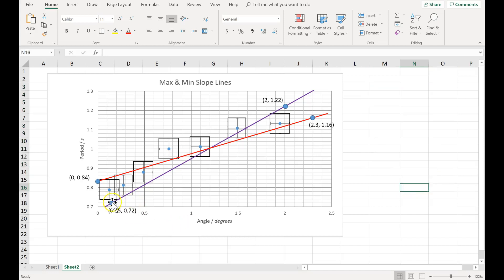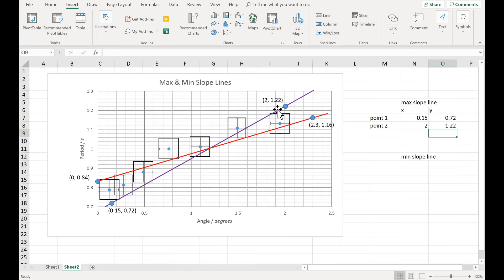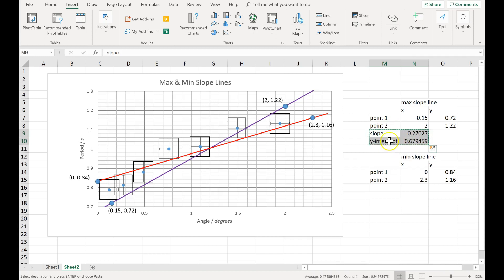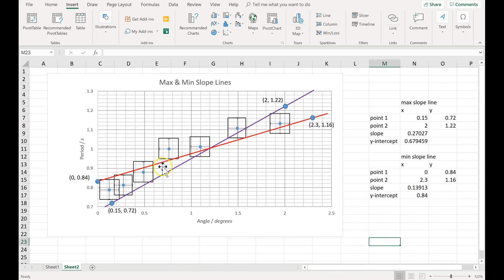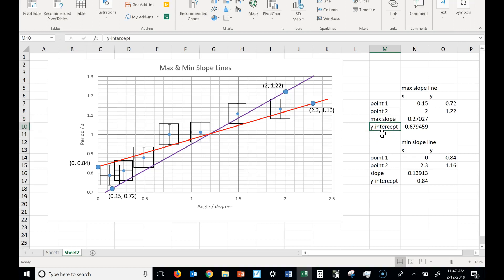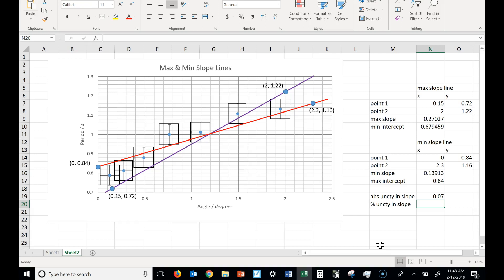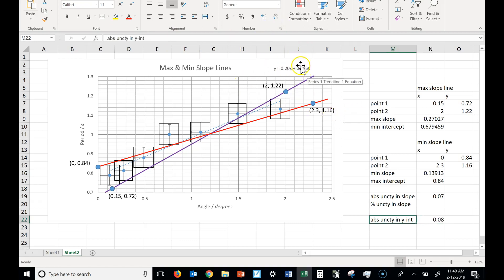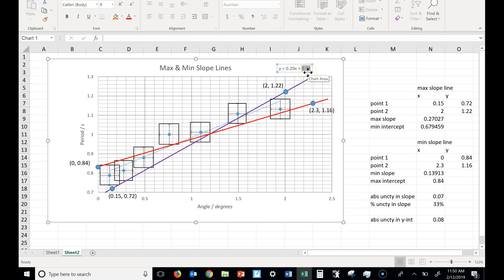Slope Uncertainty in Excel (part 2)